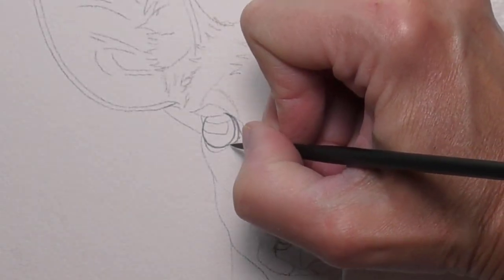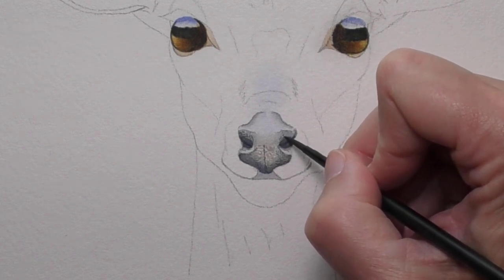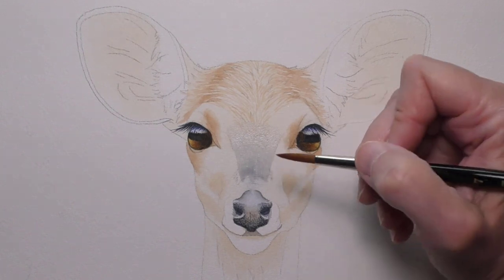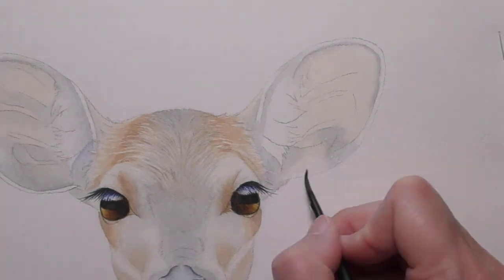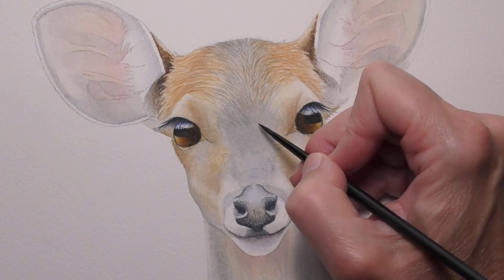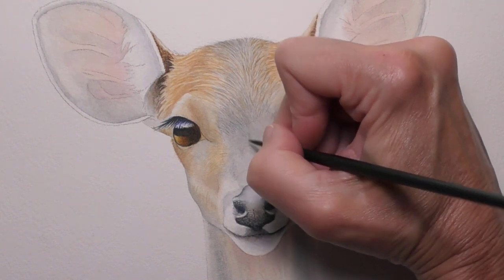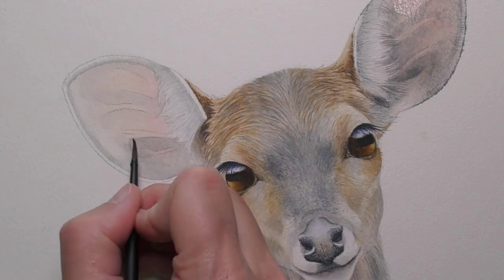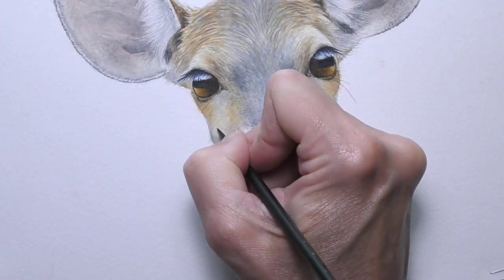How to Paint a Realistic Deer in Watercolor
This video shares a look at the overall process in how to paint this realistic deer in watercolor. This is an accelerated version - at times, the playback speed is very fast. The content taken directly from the video course in my online school, where you can watch the lessons in real time.

Here's how you can see the lessons in real time, along with the drawing and reference photo:

Learn to paint realistic subjects in watercolor!

Monthly and Annual Membership includes all videos in the school for one price!

Burnt Sienna, Ultramarine Blue, Yellow Ochre, Winsor Lemon, Permanent Rose, Winsor & Newton Designers Gouache, Permanent White (optional, for whiskers)